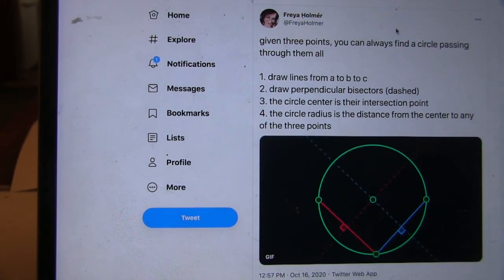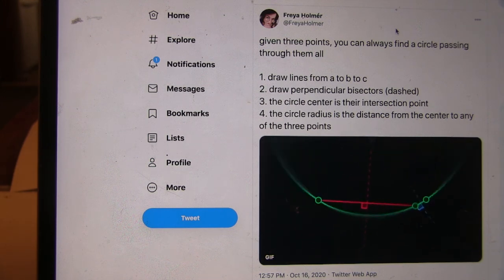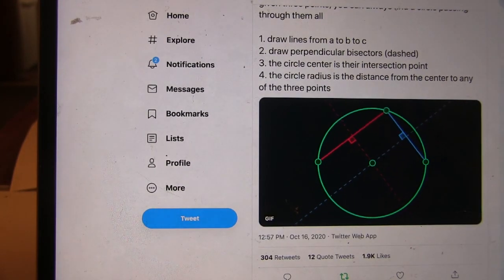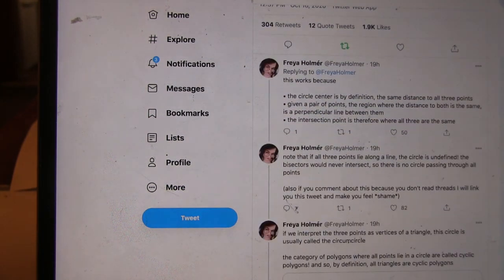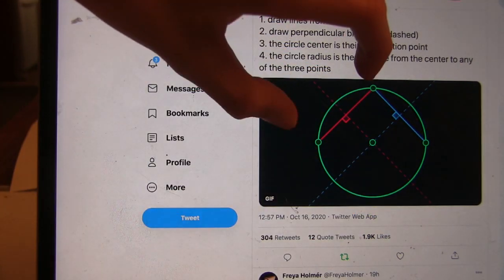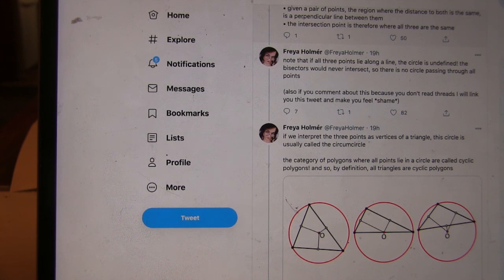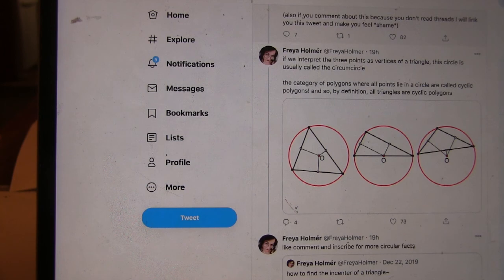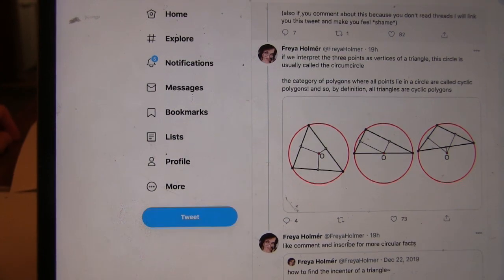FamilyMath1026b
2/4 Using a terrific twitter thread from Freya Holmér for a geometry project with my younger son